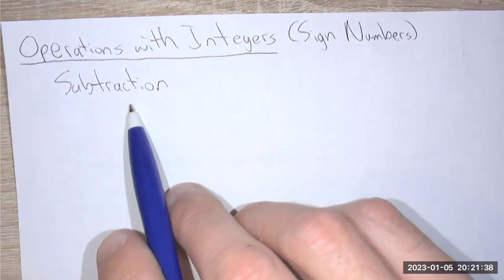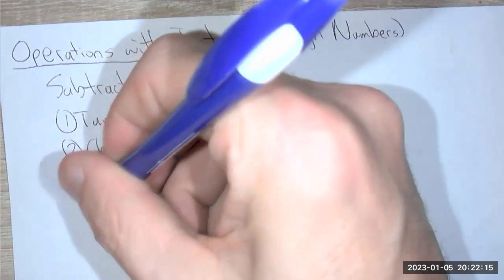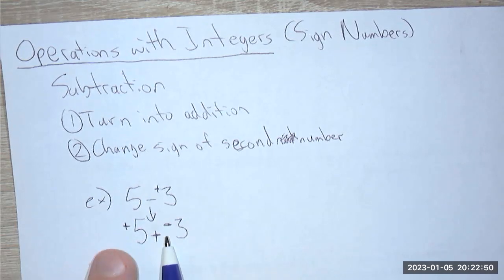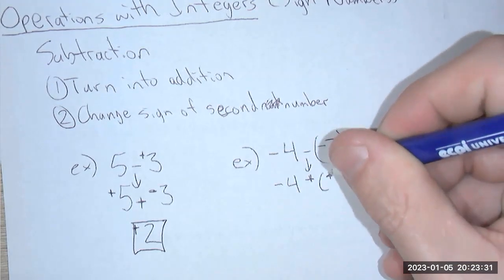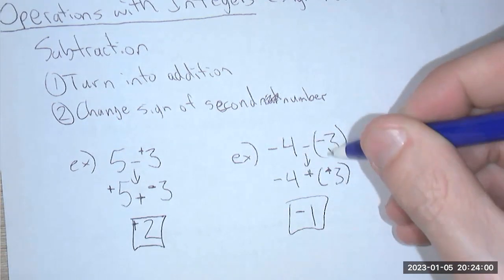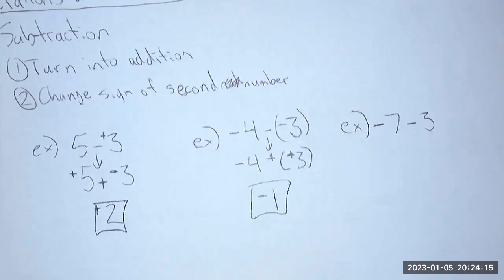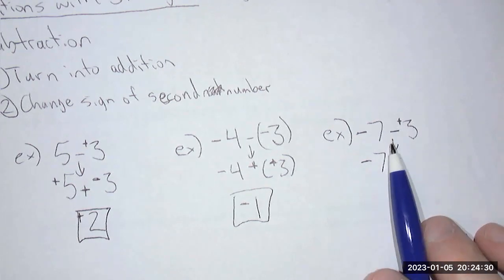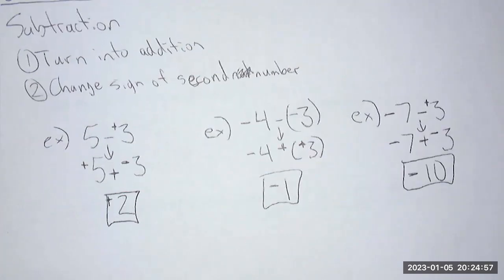Operations with Integers - Subtraction (Part 3)